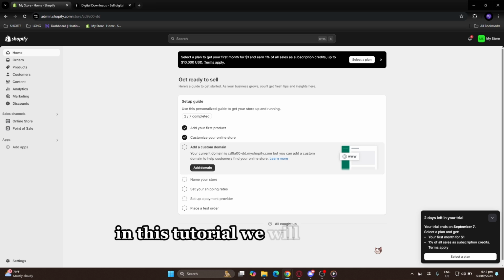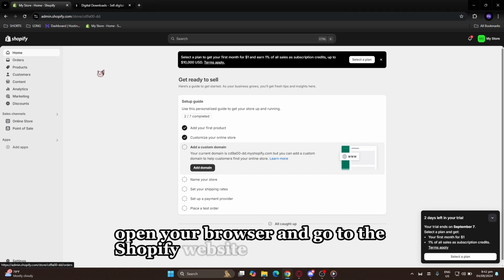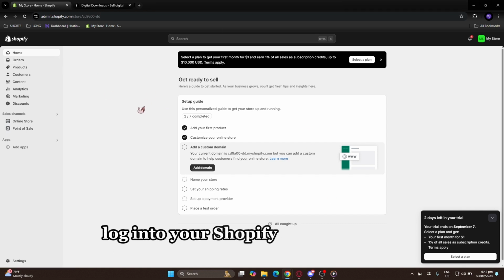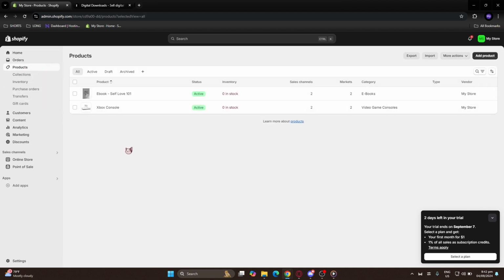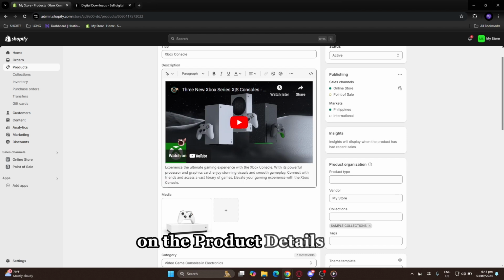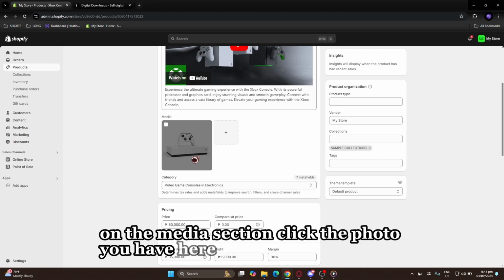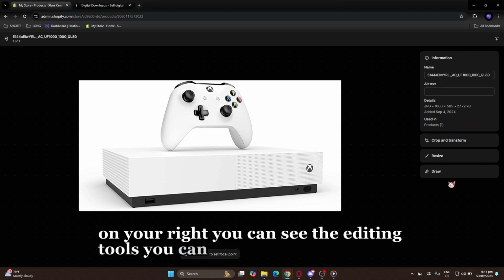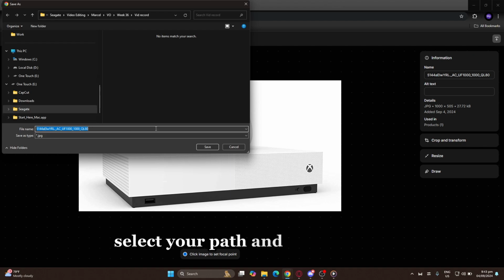✅ How to DOWNLOAD IMAGES FROM SHOPIFY STORE | EXPORT IMAGES FROM SHOPIFY STORE - FULL UPDATED GUIDE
Need to download or export images from your Shopify store?

Whether you're looking to back up your store’s visual assets or use them for other purposes, this detailed guide will walk you through the entire process.

From exporting individual images to bulk downloading, we’ve got all the steps covered!

🔍 In This Video, You Will Discover:

Understanding Shopify’s Image Management: Get to know how Shopify stores and manages your images.
Downloading Individual Images: Learn how to manually download specific images from your store.
Exporting Bulk Images: Step-by-step guide on how to bulk download images efficiently.
Using Shopify Apps for Image Export: Discover apps that can help simplify the image export process.
Troubleshooting Tips: Common issues and how to resolve them for a smooth image export experience.

Comprehensive Guide: Detailed instructions on every method of downloading and exporting images.
Updated Information: Latest techniques and tools for managing Shopify images.
Expert Advice: Tips and tricks to make the process faster and more efficient.